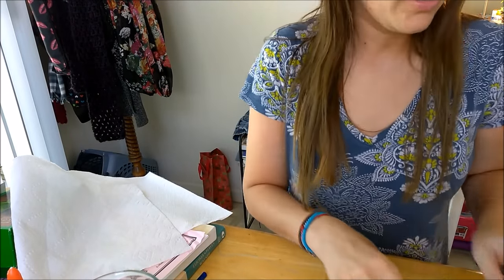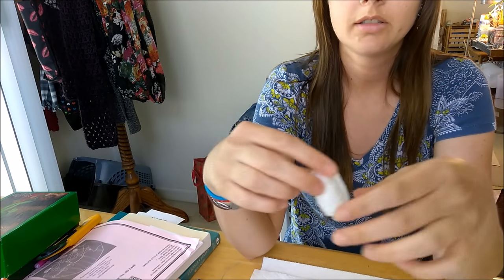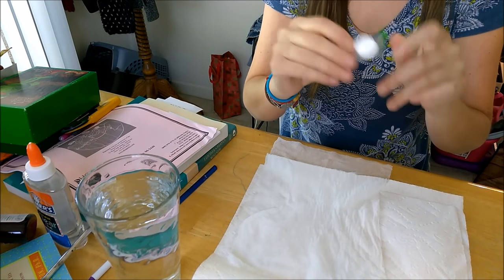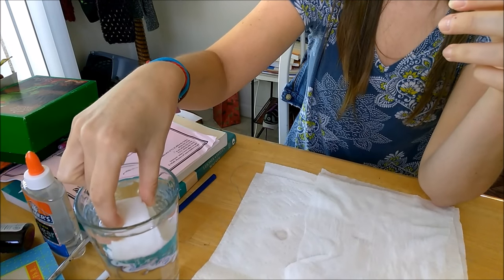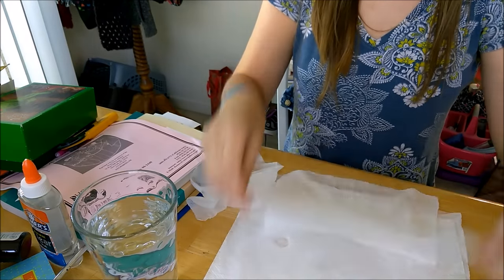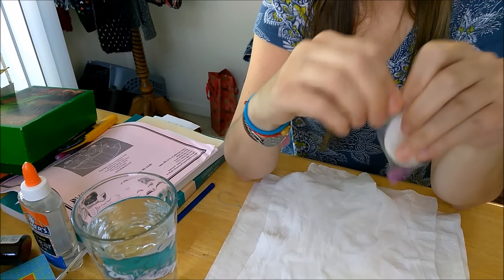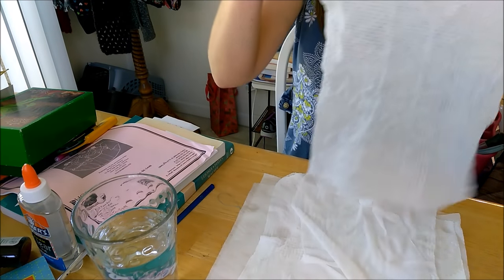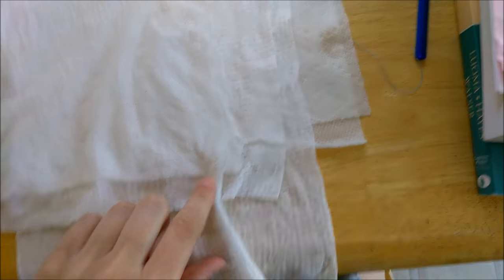Compressed Towels - What it is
Sorry for camera view. lesson learned. Not gonna do that again.

☆♡♥¸.•*´¯`·.·★ §ɥβ§çȑȋβ£ ★·.·´¯``*•.¸♡♥☆